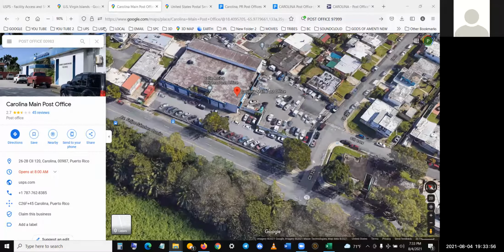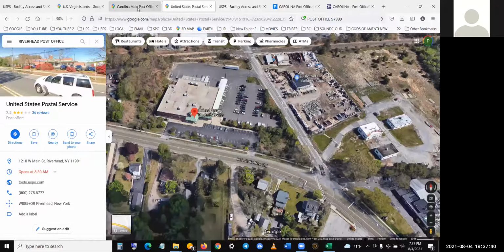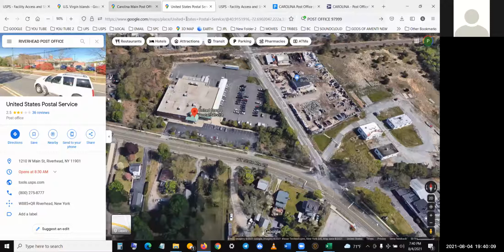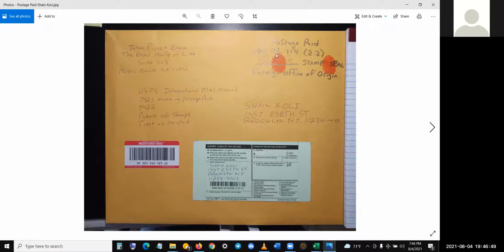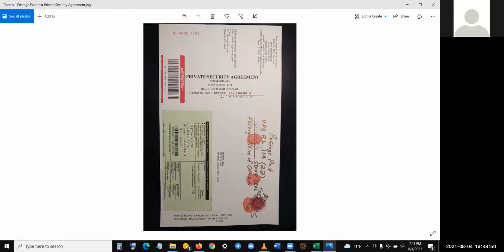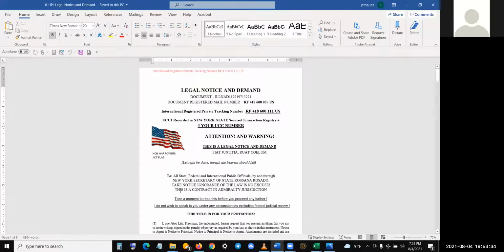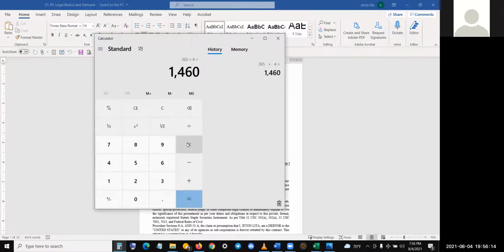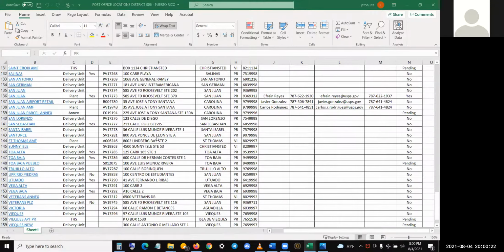11 - Mailing Documents or Anything Without Stamp plus Puerto Rico USPS Mailing Plant